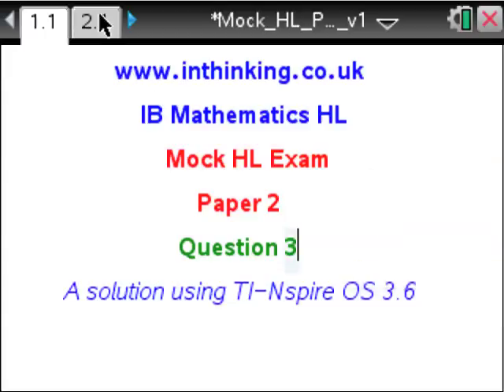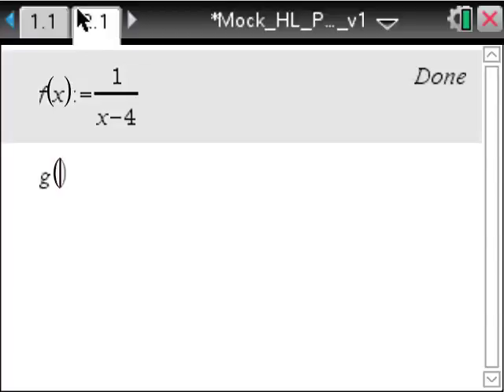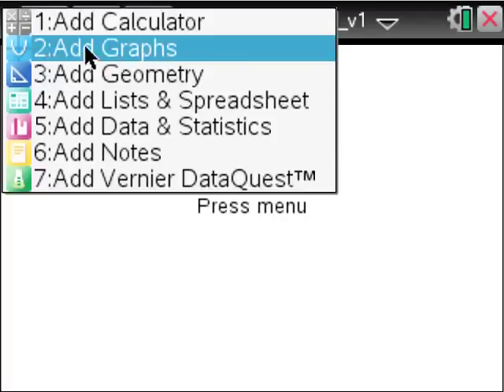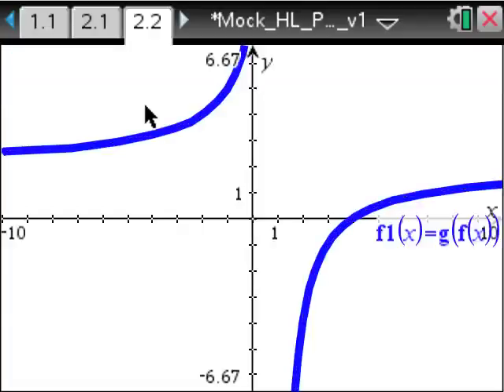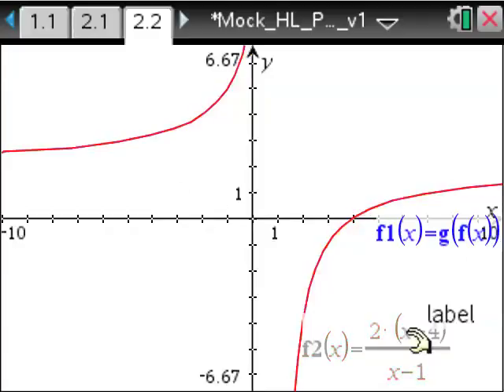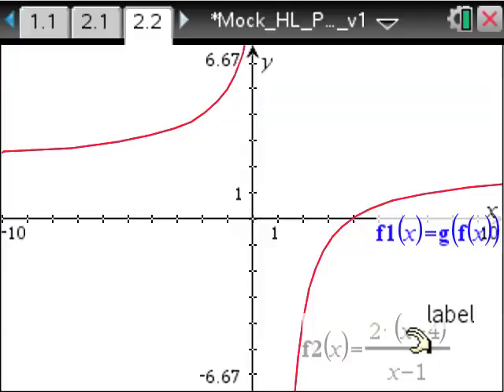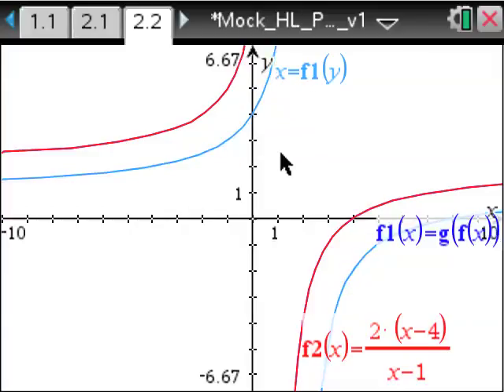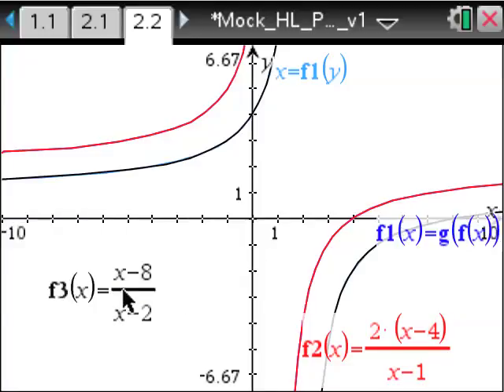Mock HL Paper 2 ExamA1 v1 qn03